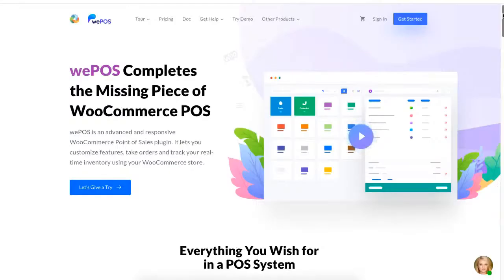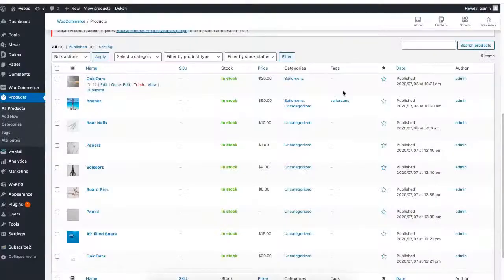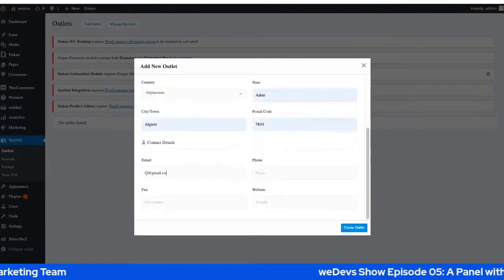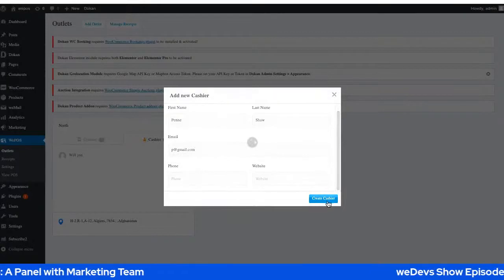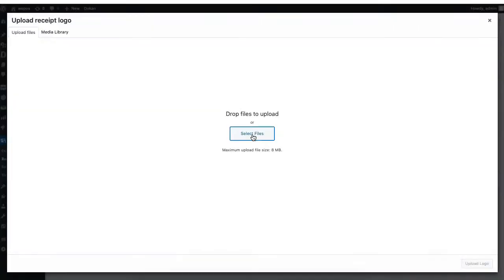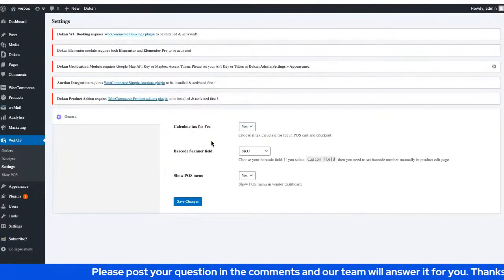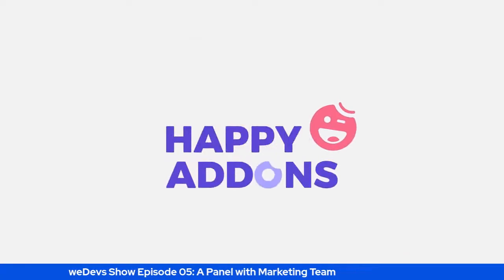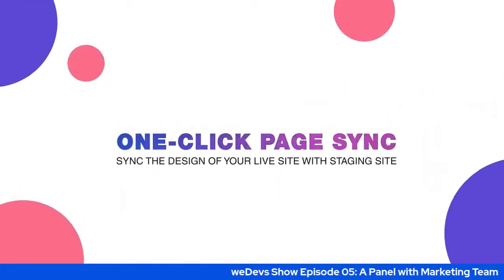weDevs Show Season 02 Episode 05: A Panel with Marketing Team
For Episode 05, Ahmed and Yeasin will be joined with the members of the Marketing Team in a panel discussion to learn more on their typical way of work, a marketer's journey in the WordPress ecosystem and so on. You can also bring your own questions to the team.

Tune in for another weDevs Show experience 🙌